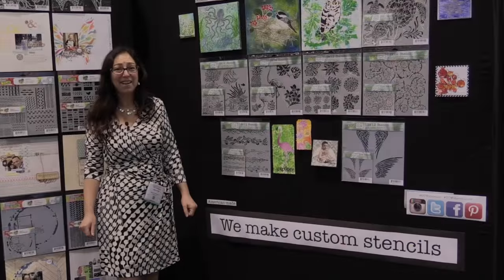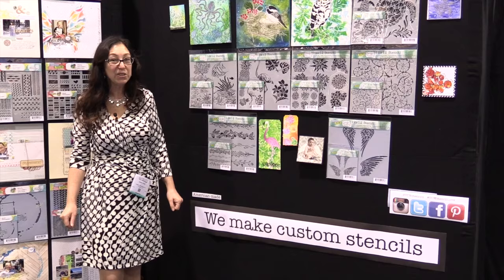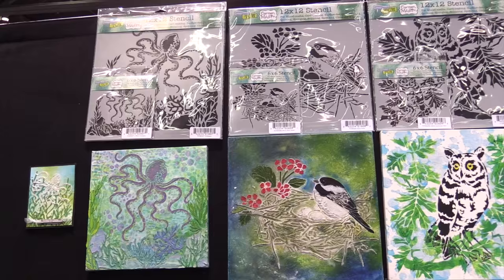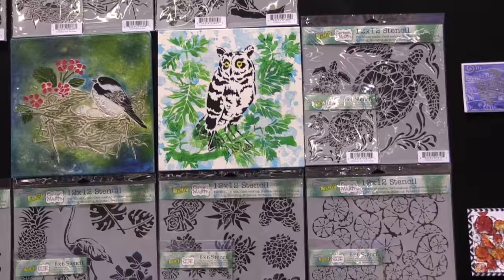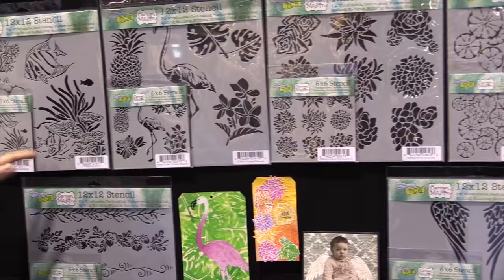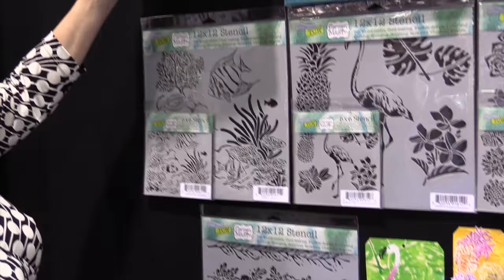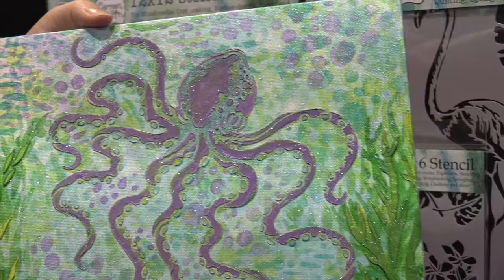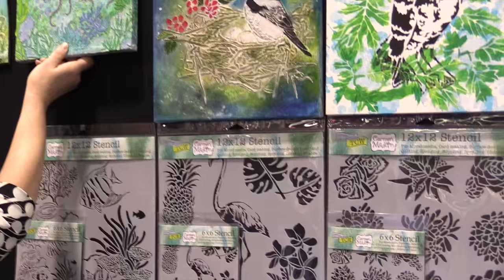The Crafters Workshop - Templates by Carmen Medlin - CHA 2016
Crafters Workshop features a wonderful selection of templates by Carmen Medlin in an assortment of sizes and styles. Great for mixed media, cards, layouts and so much more!